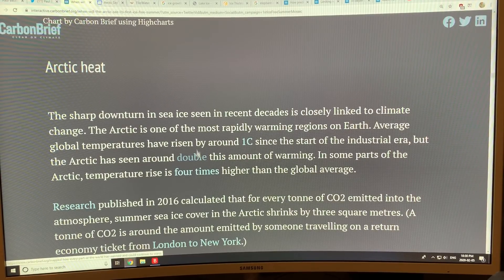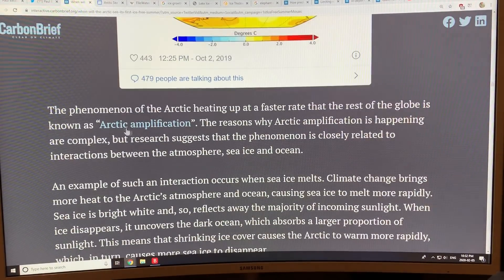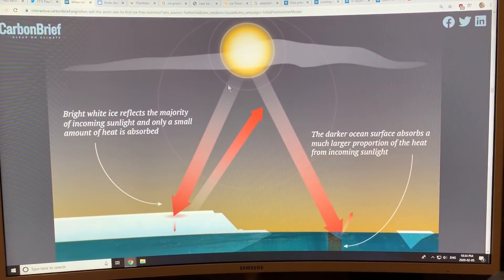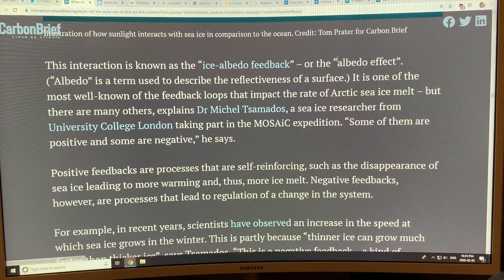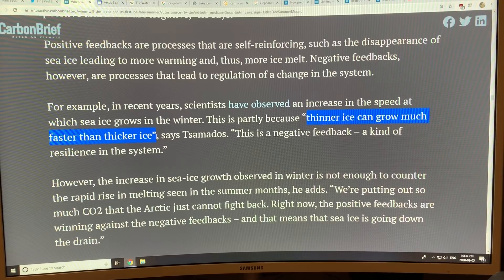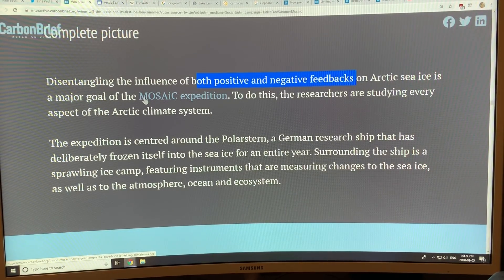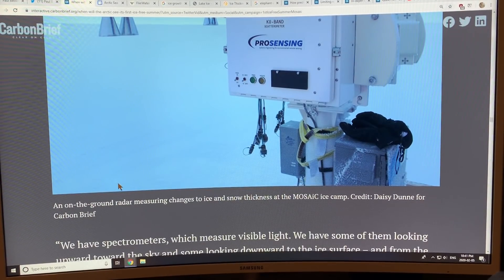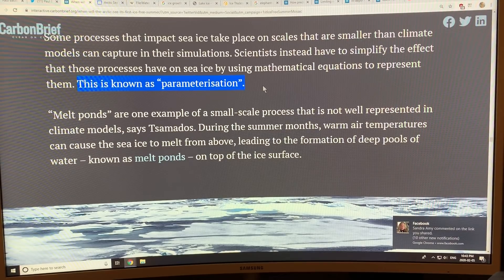Going... Going... When will Arctic Sea-Ice Be Gone?? Part 2 of 3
A few short years ago, scientific models projected that Arctic sea-ice would not vanish in summer months until 2100 or later. Every couple of years this timeline update by the scientific modelling community shifts to closer dates; first to 2070, then 2060, 2050; most recently to 2030 or sooner. It seems a mugs game to predict an individual year since there are many factors affecting variability, however, any grade school level student can see the actual data graphs and make a better guess for the year of “poof-all-gone” then the best supercomputer scientific models can come up with. I’ll go with the kids, thank you.

Please support my abrupt climate system change videos by donating